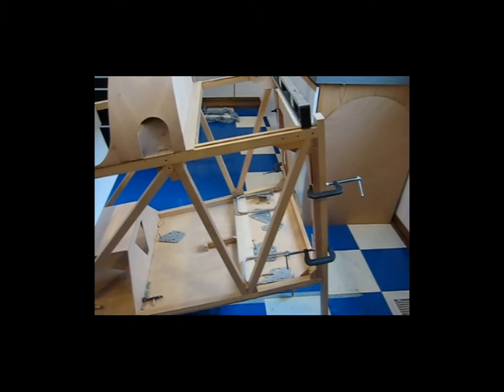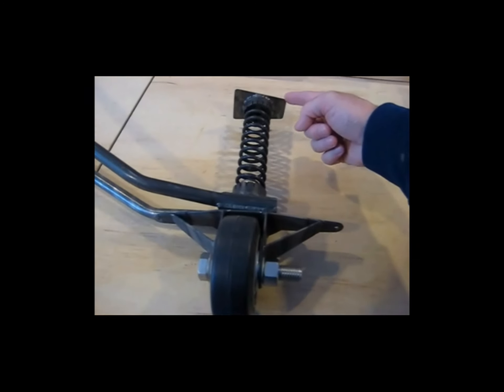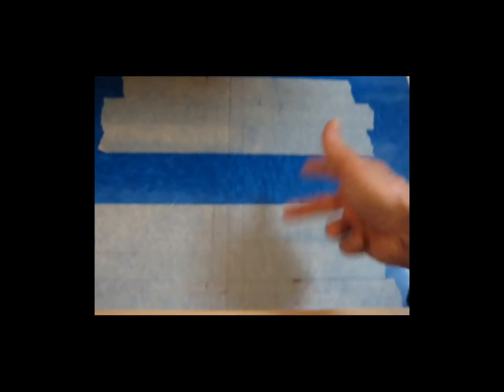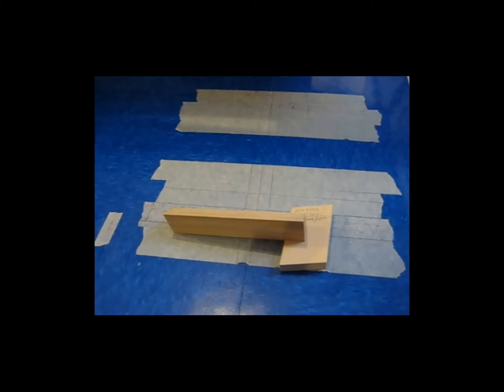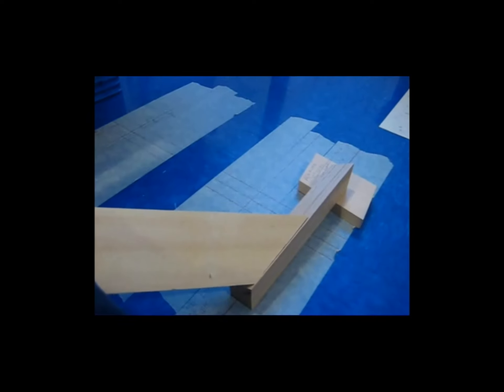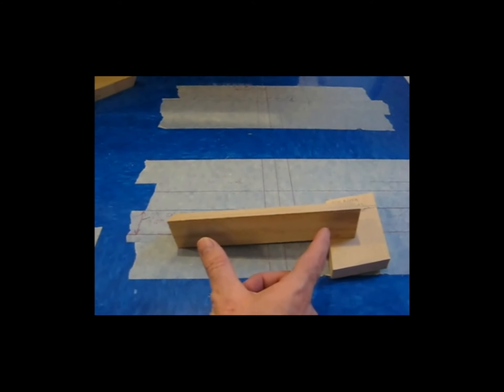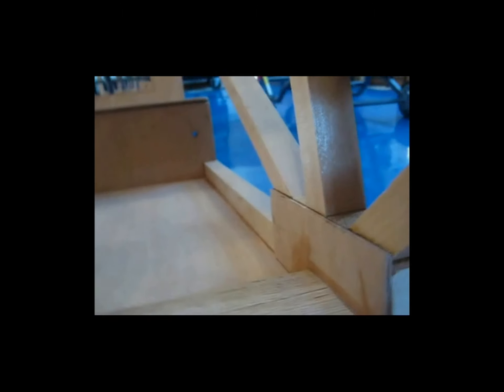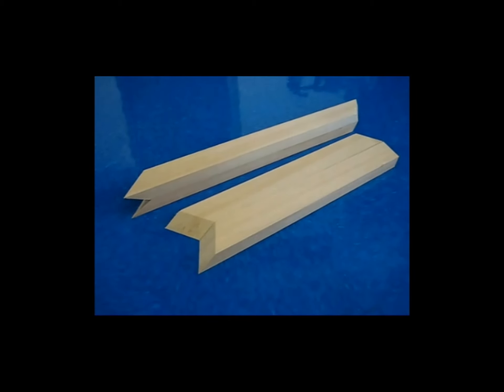Pietenpol HINT Video 8 WOOD LANDING GEAR Main Gear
I plan to put together a dedicated video with more detail on the mission and how you can get involved and lend a hand.

Greatly Appreciated!